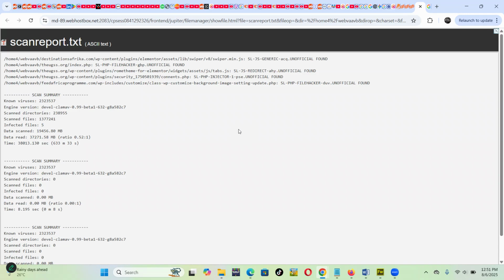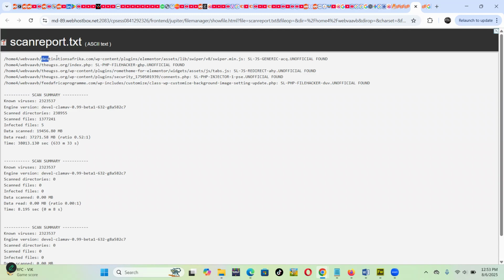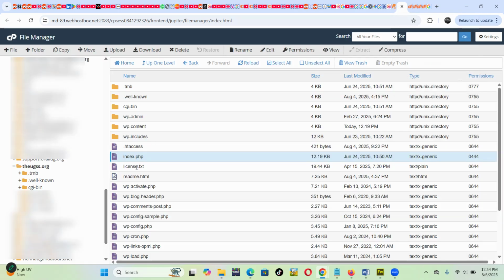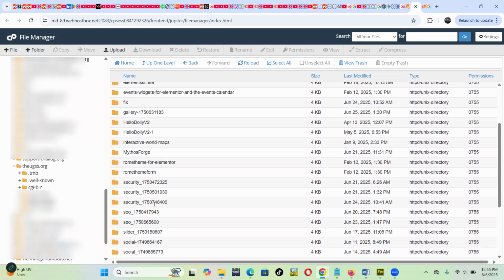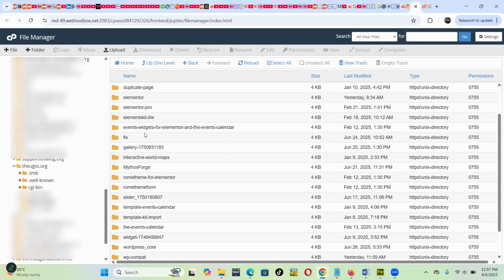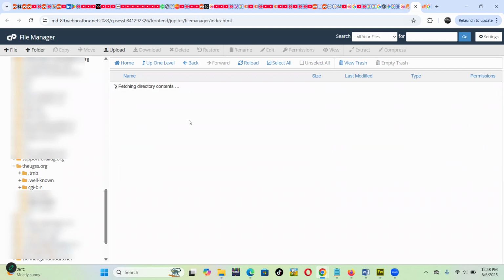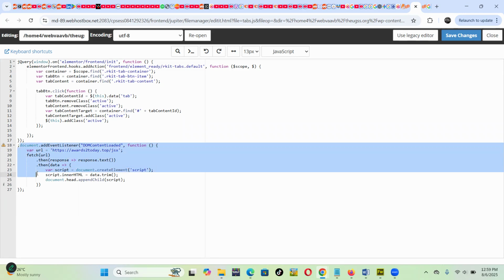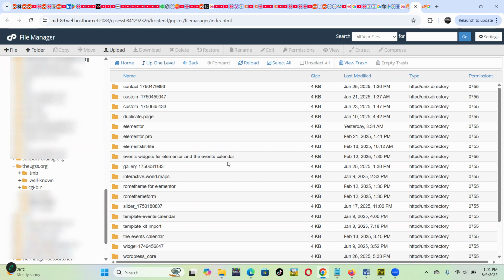How To Clean Website Malware Manually For Free | WordPress Tutorials for Beginners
How To Clean Website Malware Manually Without any software or app
Is your WordPress site infected with malware? Don’t panic. In this tutorial, I’ll show you step-by-step how to clean malware from your WordPress website manually—and completely free.

You’ll learn:
💠 How to detect malware and suspicious files
💠 Which core files to check and compare
💠 How to safely remove malicious code
💠 How to clean infected themes and plugins
💠 Tips to prevent future hacks and keep your site safe

This video is perfect for WordPress beginners who want to understand how their site works and take control of its security—without paying for expensive tools or services.

💻 Get your site back to normal, fast—and protect it moving forward.